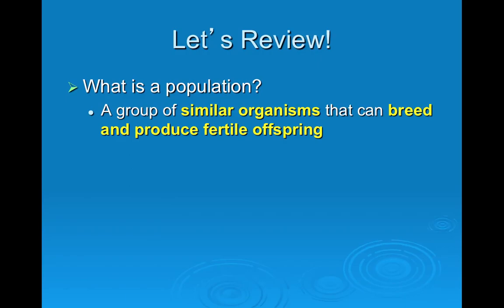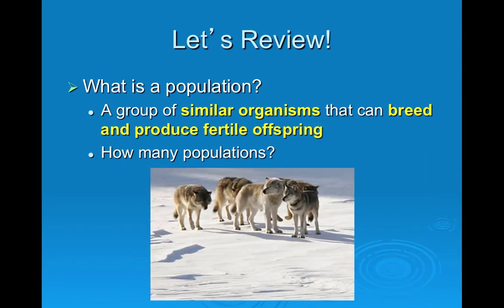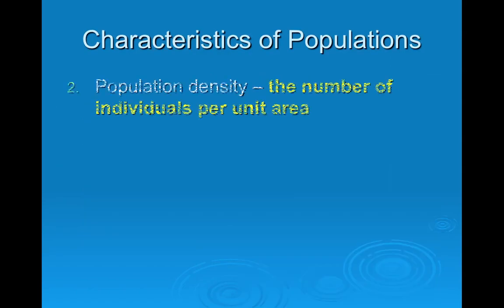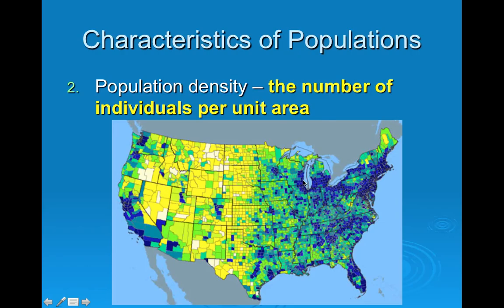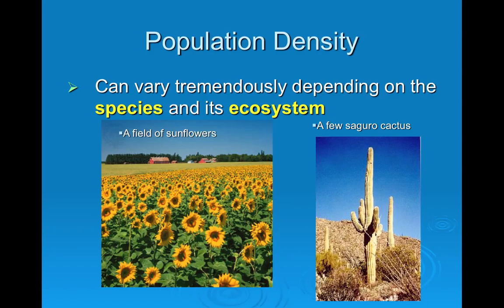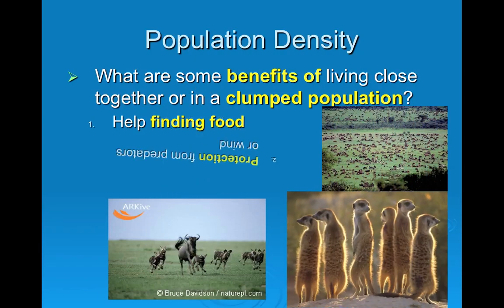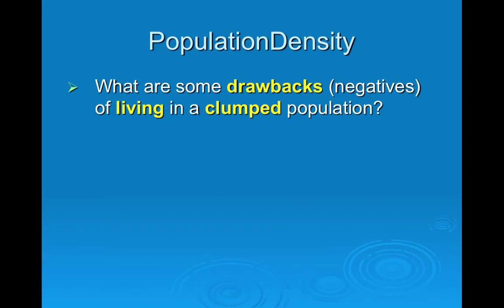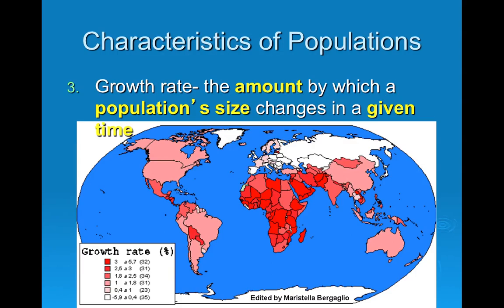5-1 How Populations Grow- 1 of 2